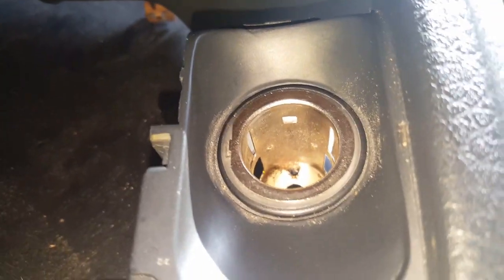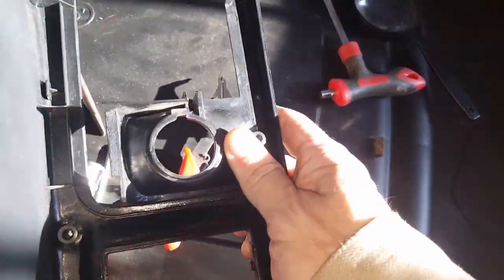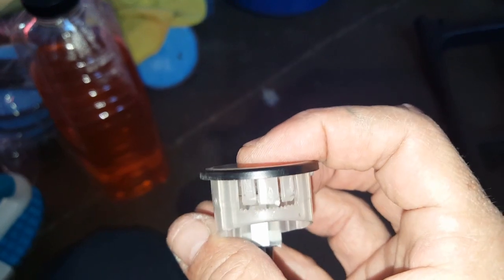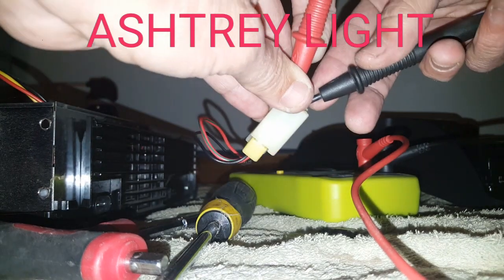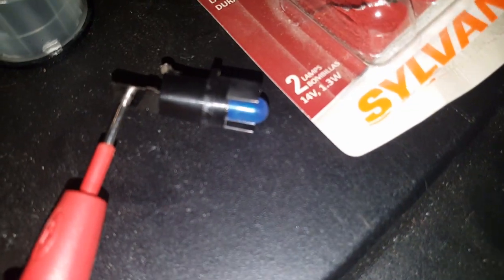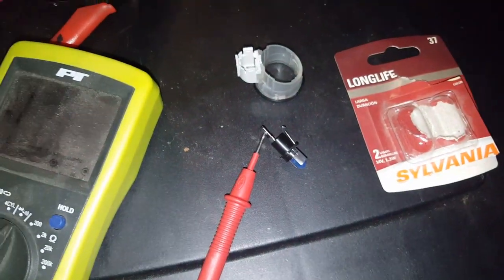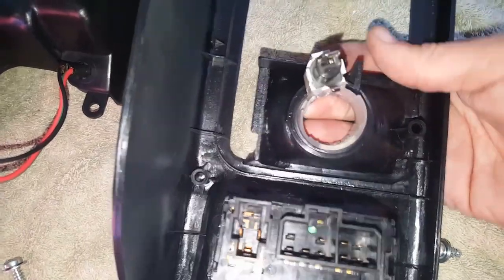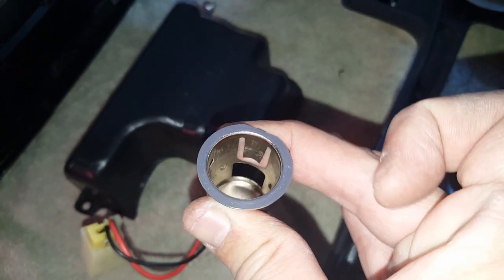300ZX Lighter Removal 90-96 Z32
Replacing the light bulb in the Z32 torch lighter.